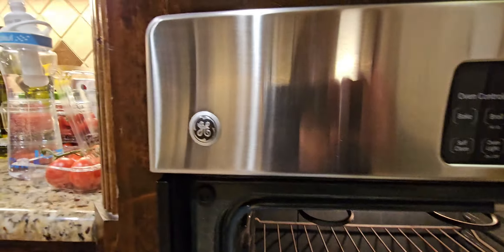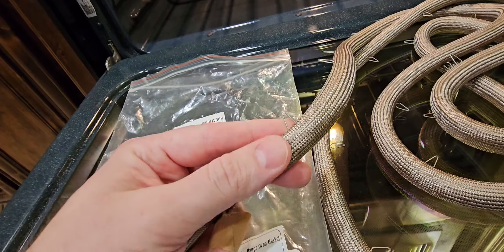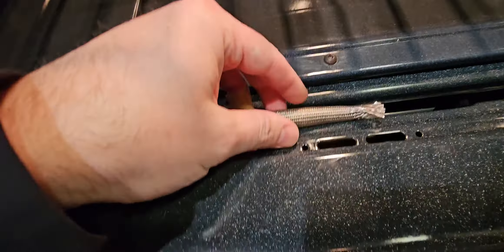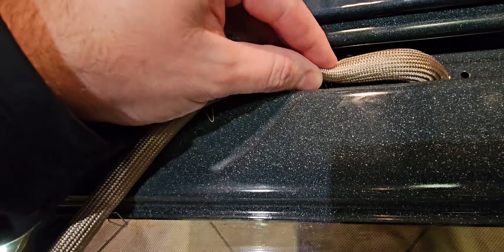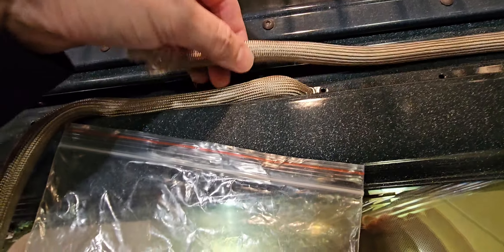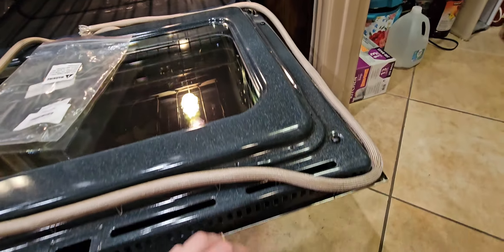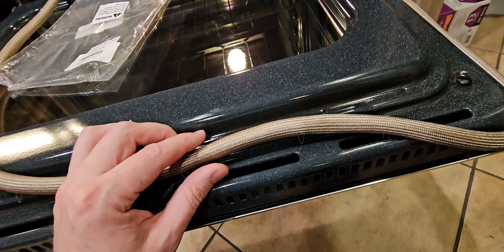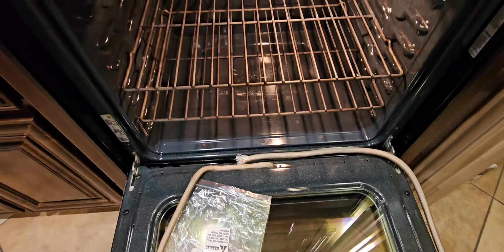Replace GE Oven Door Seal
Buy on Amazon GE Appliances WB04T10050 Range Oven Door Gasket
Genuine GE OEM Part